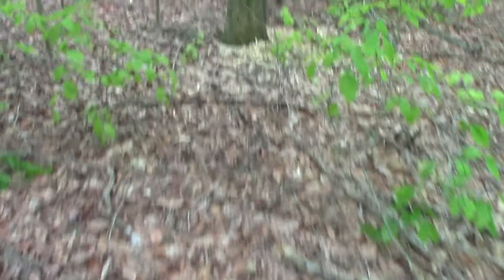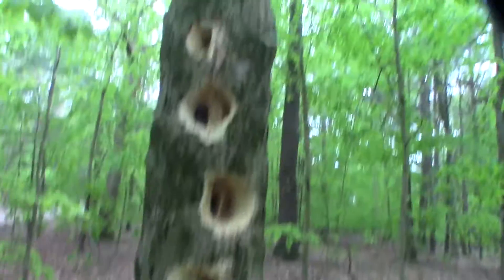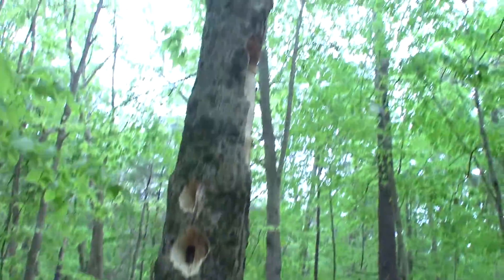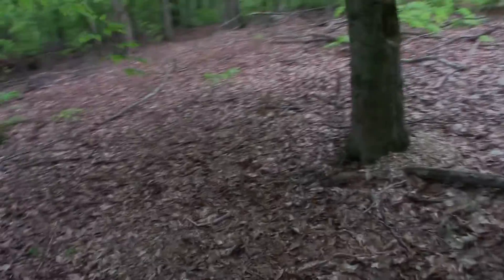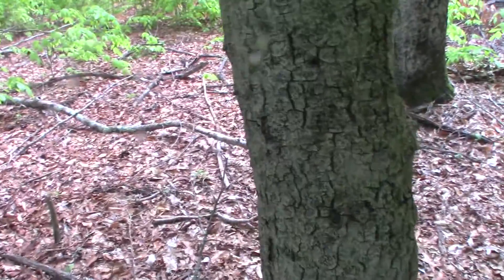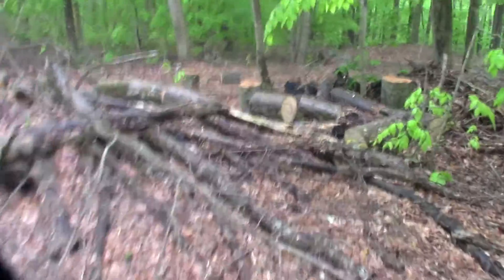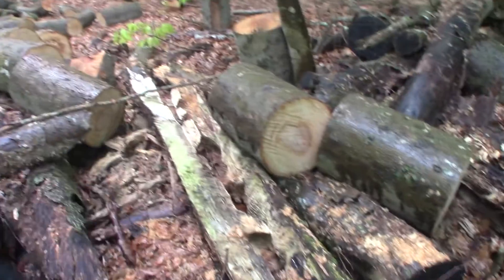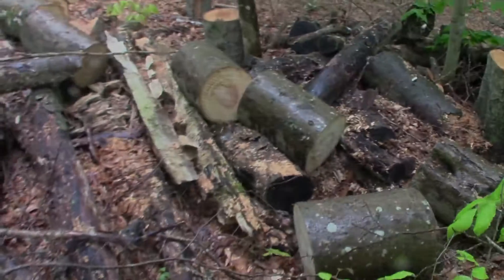Pileated Woodpecker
Since some of you haven't seen a Pileated Woodpeckers I thought it might be cool to show some of the their work.  We hear and see them all the time over here in Richmond but I thought I would share it with you guys.